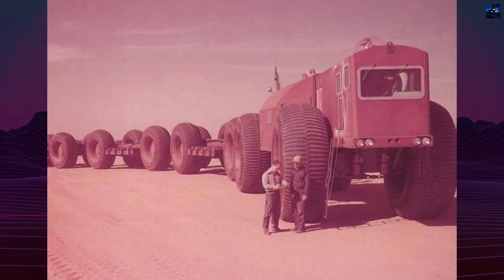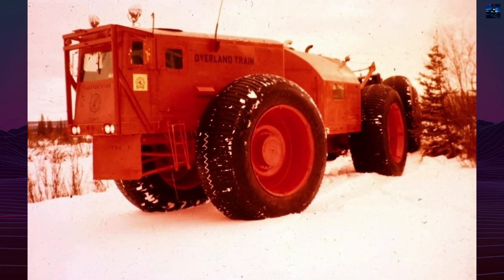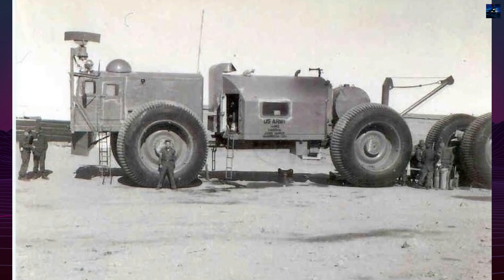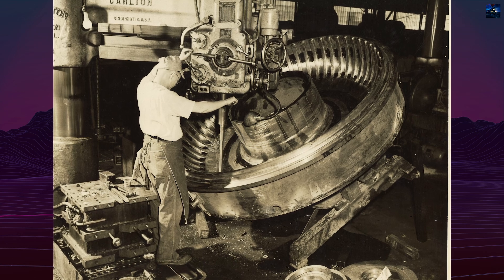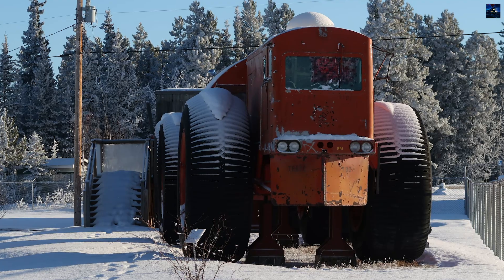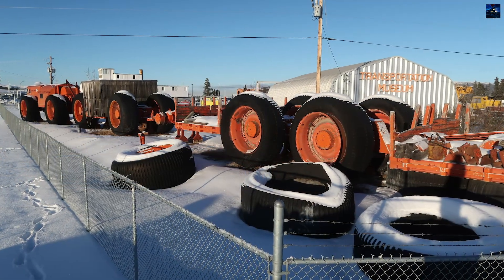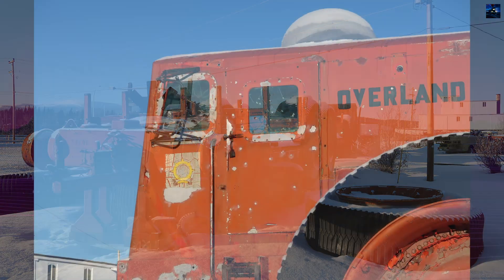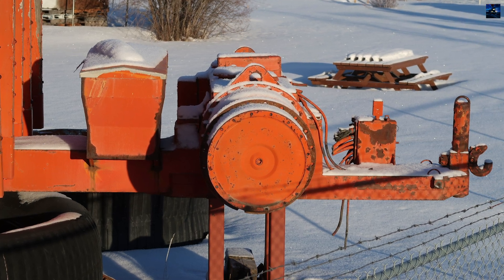Letourneau LCC-1 Sno-Train: Arctic Transportation Marvel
LeTourneau LCC-1 Sno-Train - Discover one of the most ambitious and colossal off-road vehicles ever created. Designed during the Cold War by legendary engineer Robert G. LeTourneau, this electric-drive land train was built to haul cargo across Arctic terrains where no roads existed. In this video, we dive deep into its full history, fascinating specs, unique technology, and the reasons why this engineering marvel was ultimately abandoned. Learn how this diesel-electric monster could carry over 150 tons, how it operated in sub-zero conditions, and why it still fascinates engineers and vehicle enthusiasts today. If you're into military tech, extreme machines, or forgotten Cold War projects—this is for you.

00:00 - Intro Retro Transport
00:05 - LeTourneau LCC-1 Sno-Train History
03:24 - Outro Retro Transport